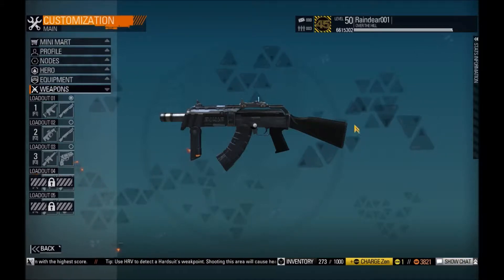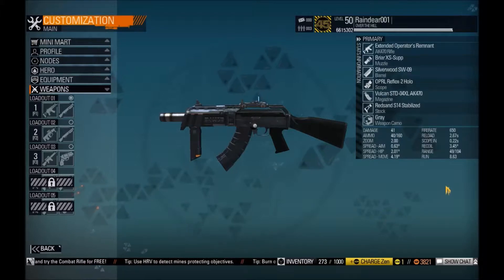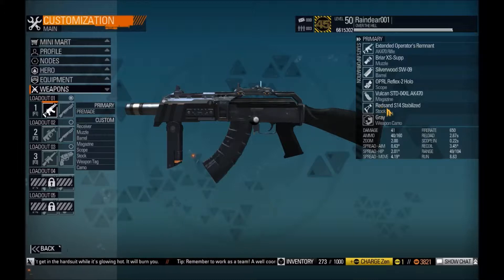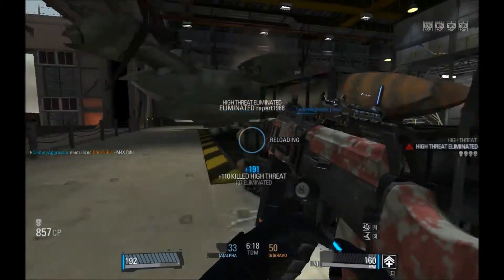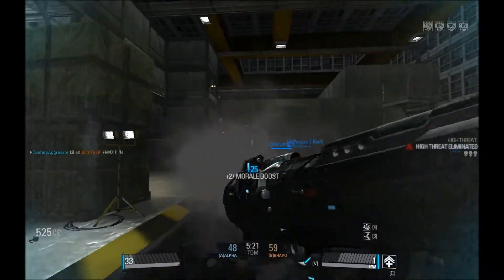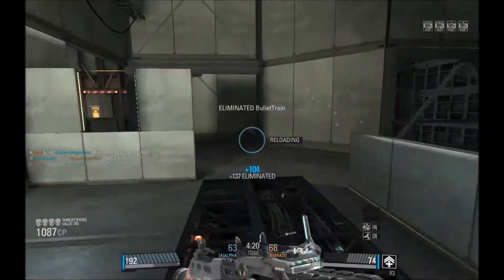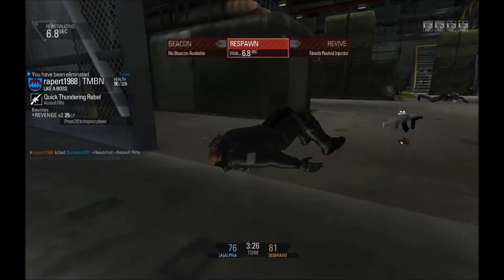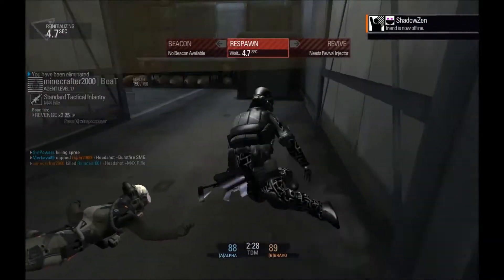Cool Ak-470 Build || Blacklight retribution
Gun parts:
Muzzle:Briar XS-Supp
Barrel:Silverwood SW-09
Scope:Your Choice
Magazine:Your Choice
Stock:Redsand S14